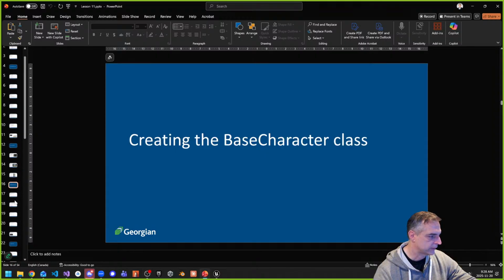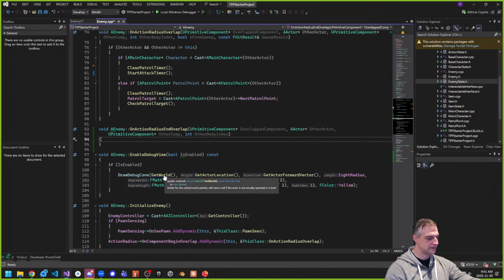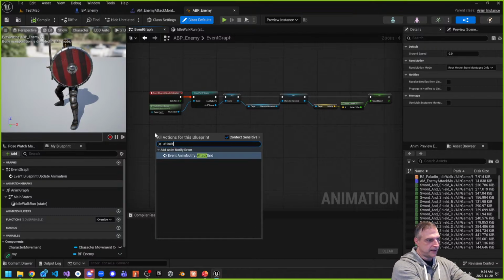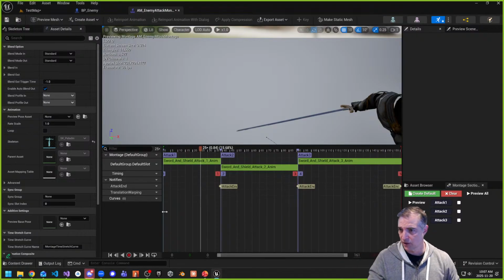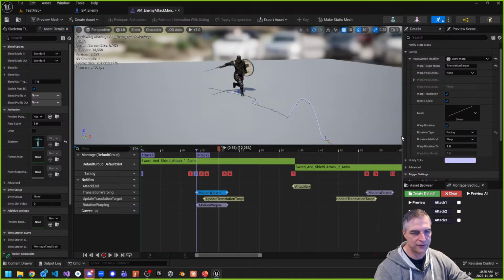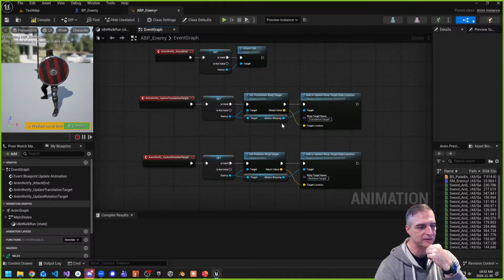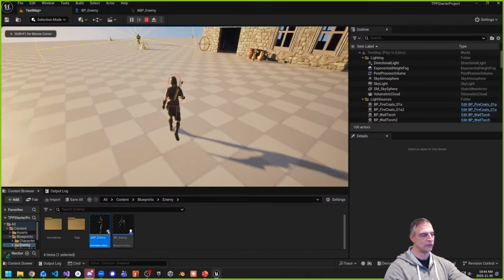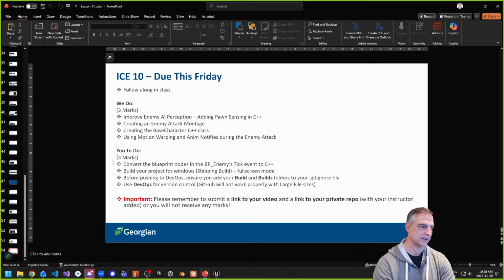COMP1116 - F2025 - Week 11 - Part 2